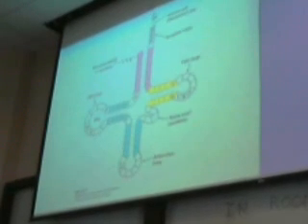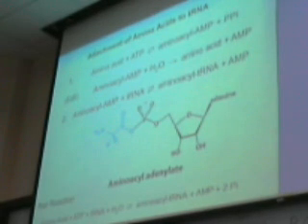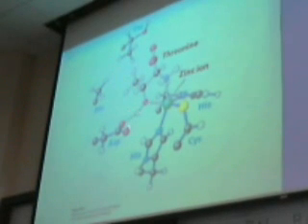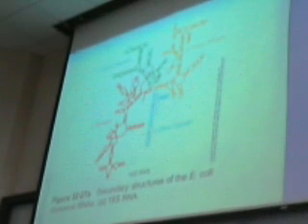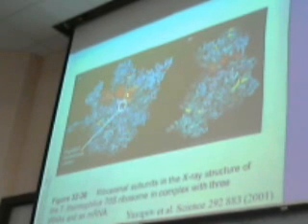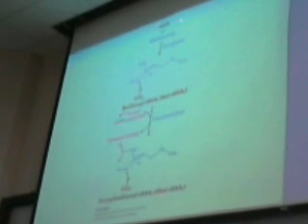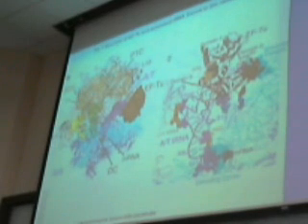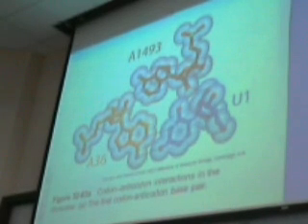Biochem 11 27 12 1st